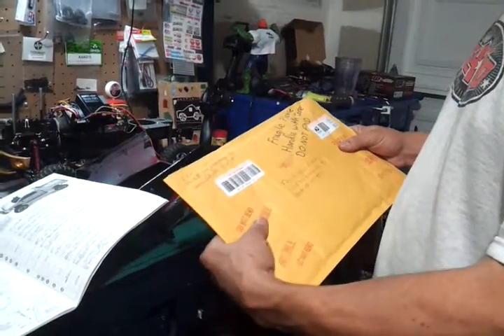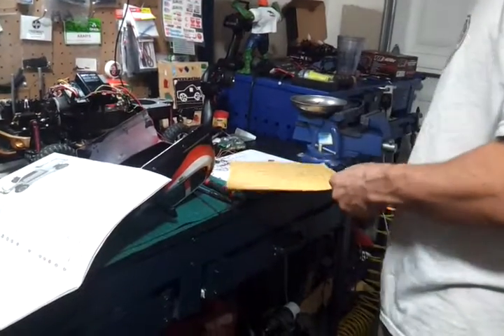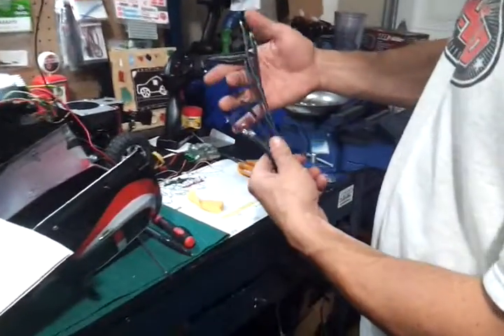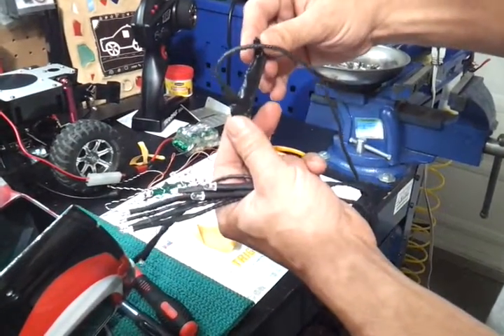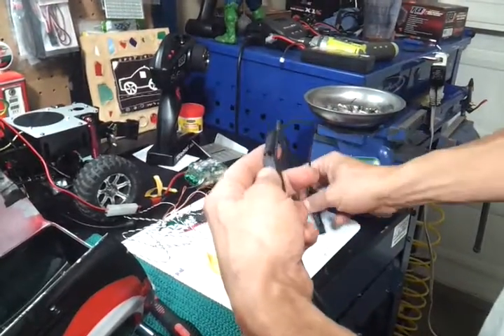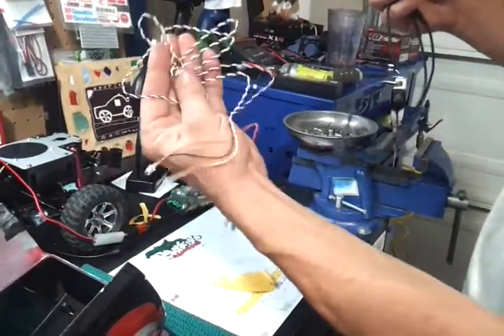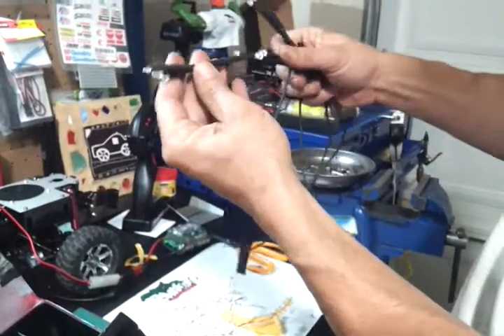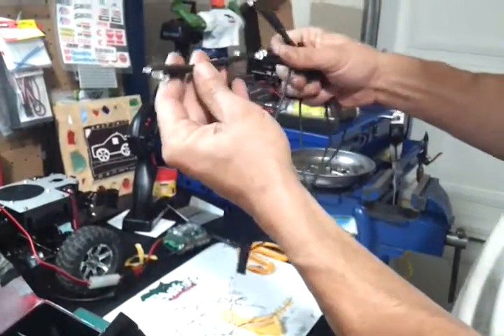2 Bro's Hobbies, light set for "TITAN"